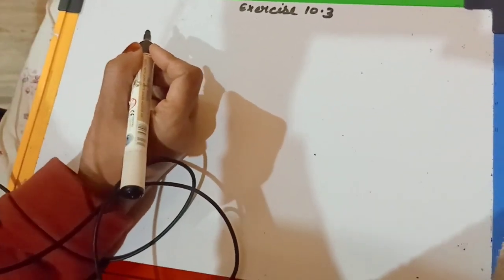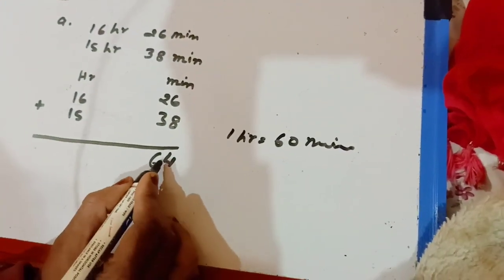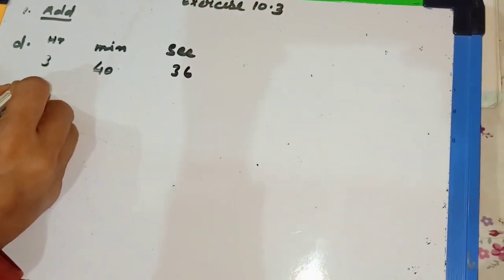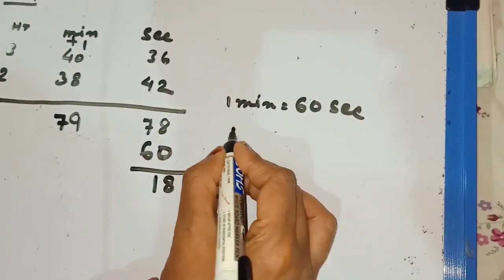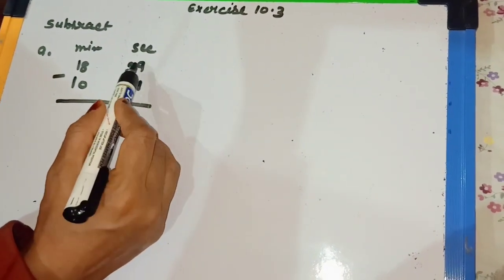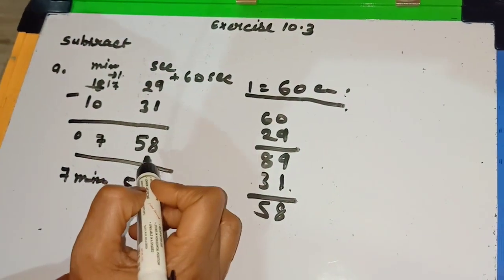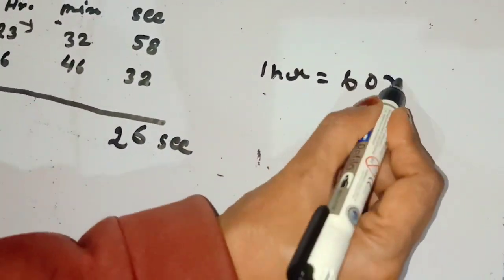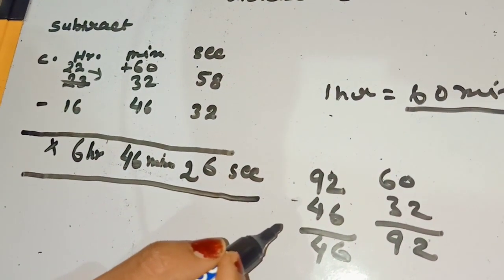Class 4 Maths Exercise 12.1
class 4 th subject-Maths exercise 10.3 date 12_1_22.mp4